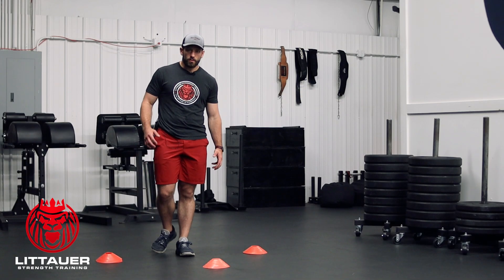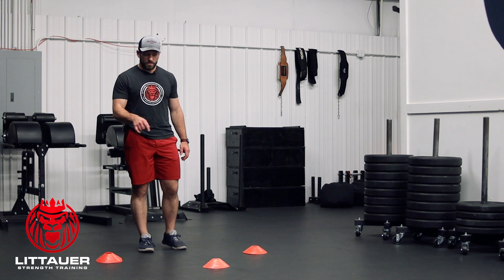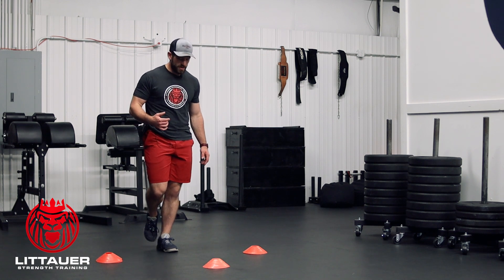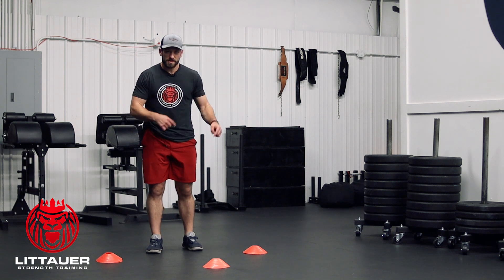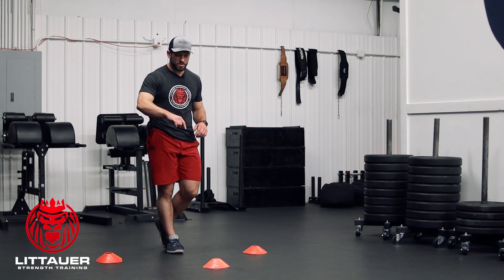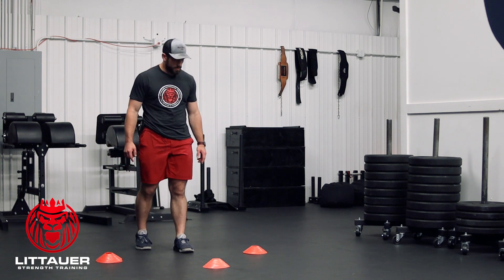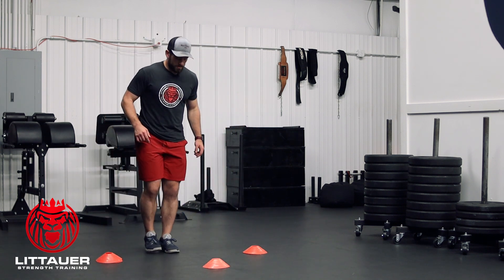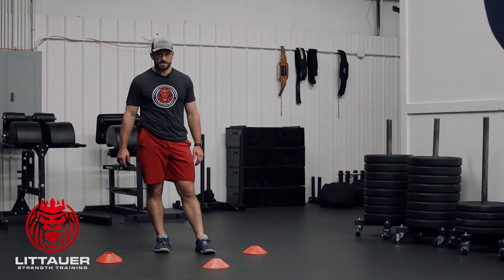Single Leg Four Cone Hopping